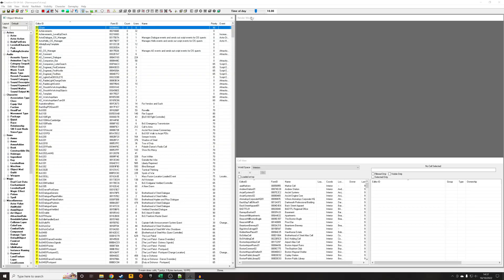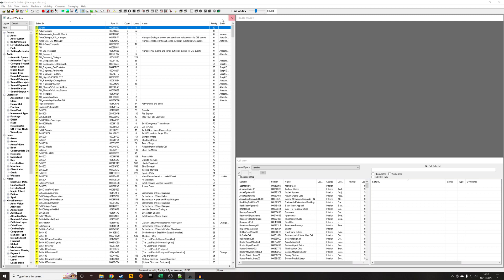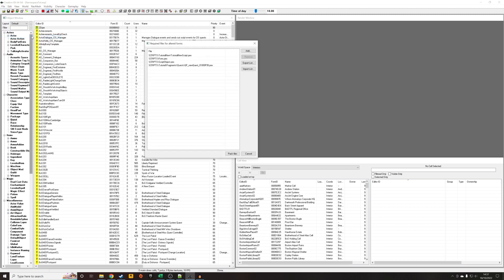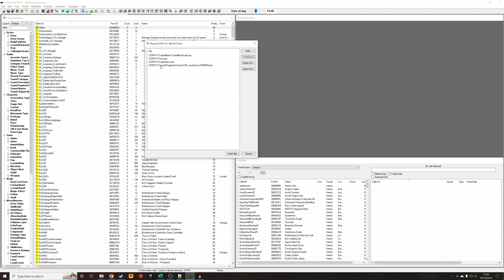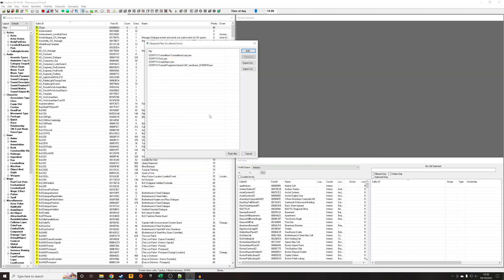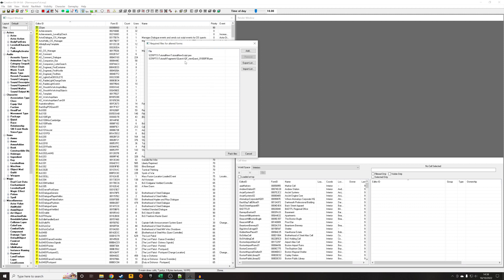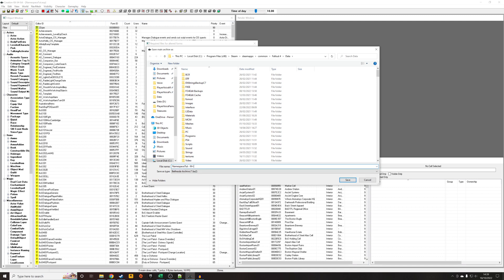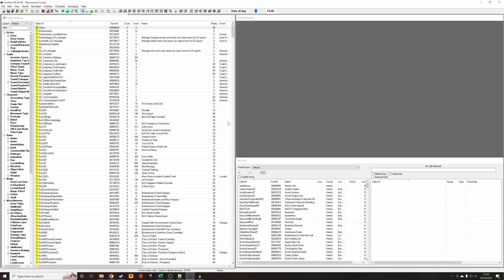Fallout 4 Creation Kit Tutorial - Archive Creation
In this tutorial I demonstrate how to create an archive containing all your mod's files.